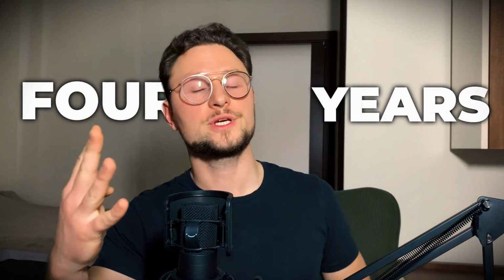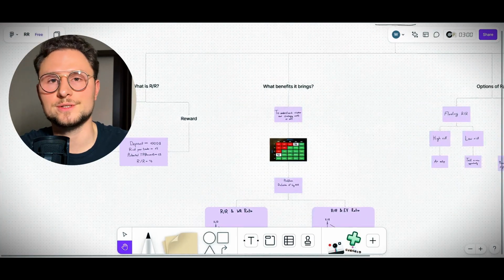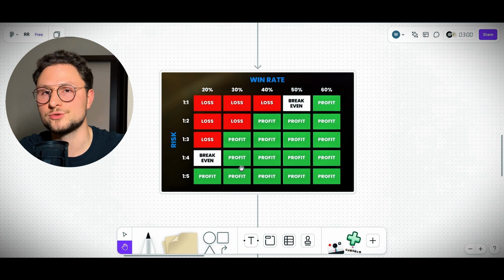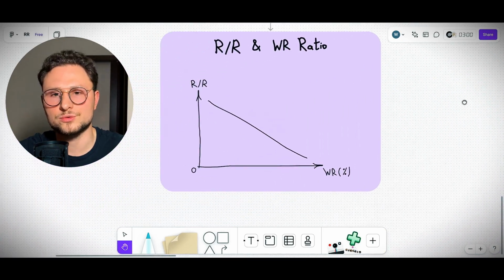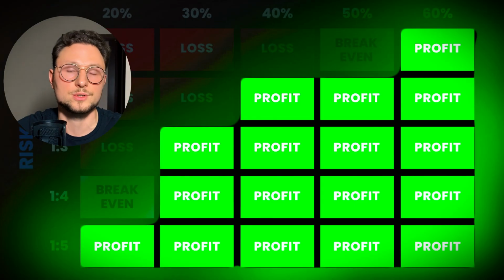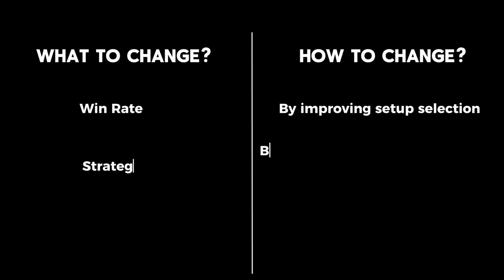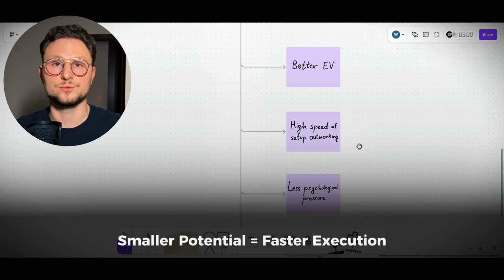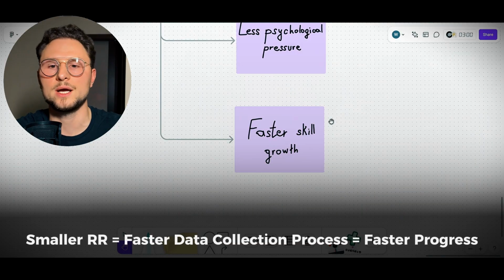Trading Was Hards Until I Understood The Truth About Risk/Reward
Whaler is the #1 community for crypto traders who are tired of fairy tales, mindless indicators, and random lines on a chart. Learn to trade like real pros by using order flow, footprints, and trading tape.

🏆 Why Whaler Exists
Most people give up on trading because they follow the wrong stuff: magic indicators, ICT, or YouTube fairy tales. Even when they have true talent for trading they fail because of incorrect information and wrong approach.
Whaler is for people who are done guessing — and want to build a real, profitable skill with tools that actually work.

💥 Inside Whaler You Get
 ✅ Trading Course "Scalping Secrets" Lite, which covers how to start trading with a professional terminal and make a profit with it.
 ✅ Huge bonus module "Order book strategies" that allowed me 140x my deposit
 ✅ Bonus module "How to read a chart like an open book"
 ✅ Notion Template "Trading Strategy"
 ✅ Notion Template "Trading Plan"
 ✅ Notion Template "Trading Journal"
 ✅ Valuable PDF files with crucial information about Risk Management, Discipline, etc.

🎁 When You Join
 🎯 Full access to all materials in Whaler
 🎯 Access to the module "Trades" where I in details explain my own trades
 🎯 Onboarding call
 🎯 Exclusive community of traders with the same goal - become better and make money

👋 About Me
My name is Sergio. I spent 2 years breaking my bones in trading until I found a real approach to this art by using orderbooks, trading tape and footprints. Later I managed to join a small community of real traders where honed my skills. Later I discovered that I trade with the same concepts as SMB Capital, the founder of which is Mike Bellafiore (the author of the notorious book "One Good Trade"). That was a strong sign that I was on the right path. From that time I improved my skills and created Whaler, so everyone can actually make a living from trading by using real knowledge and tools.

🎯 You won’t get rich overnight. But you can build a skill that pays for life.

Join Whaler. Start crushing.
Sergio.